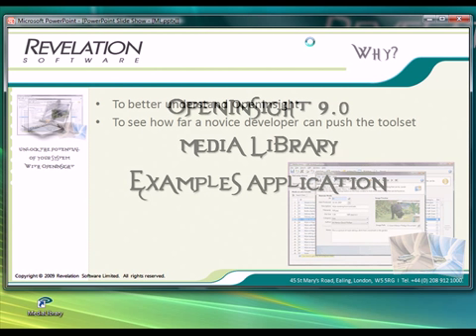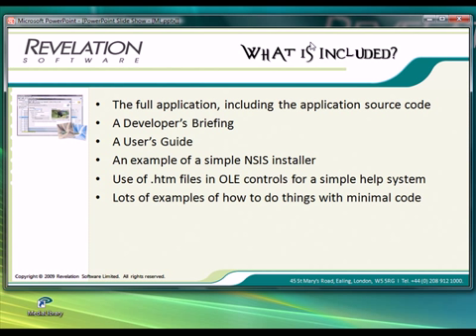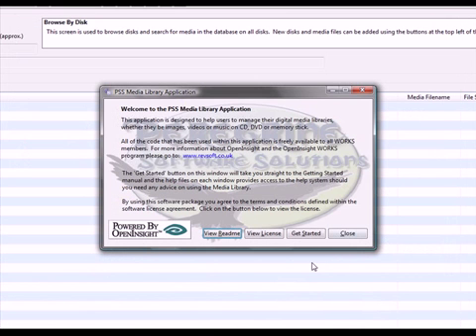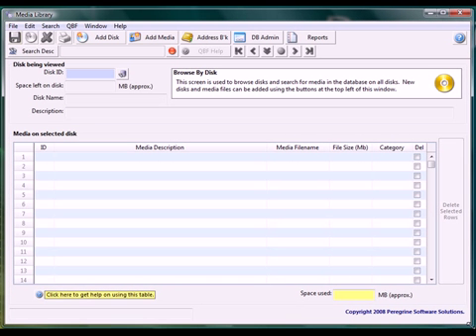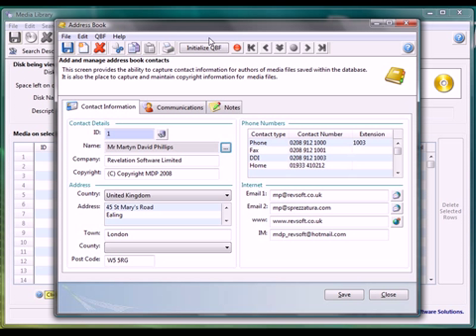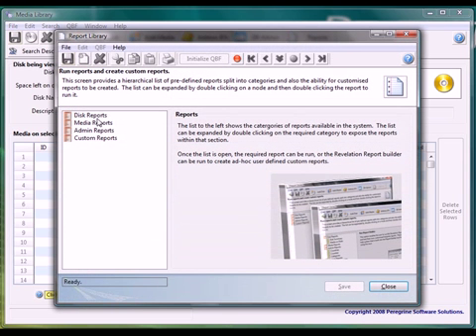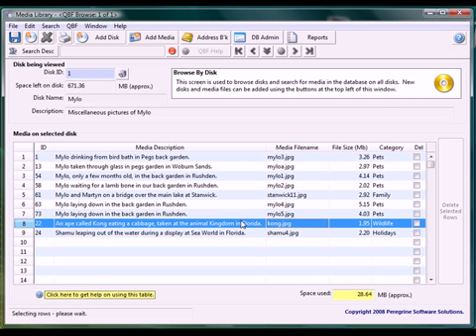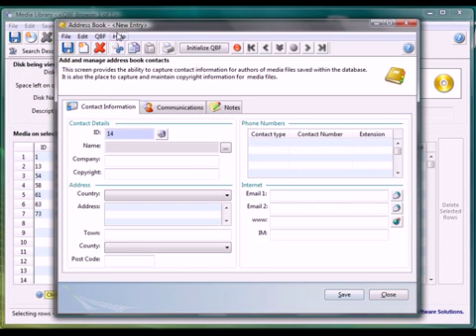OpenInsight 9.0 Examples Application.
This is an example of a photograph library management application written using Revelation's OpenInsight 9.0 application development toolset.